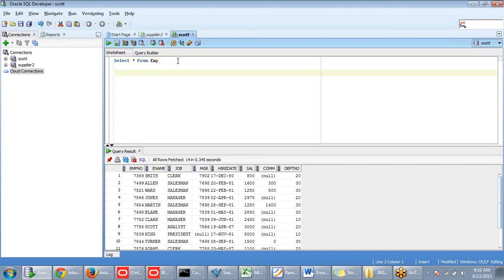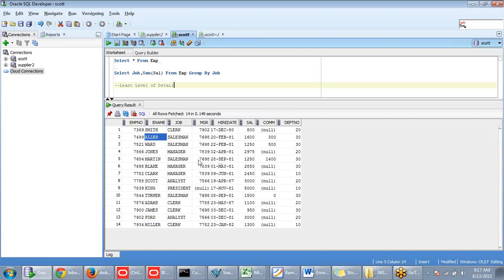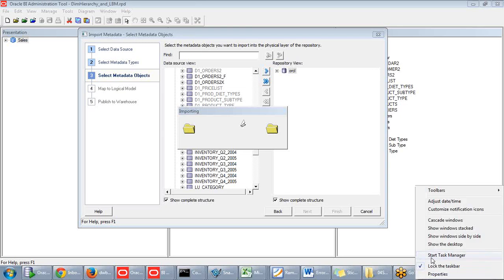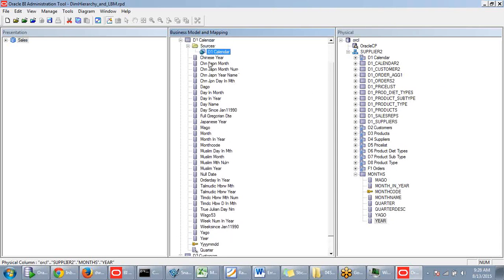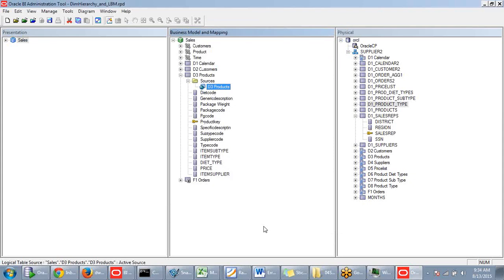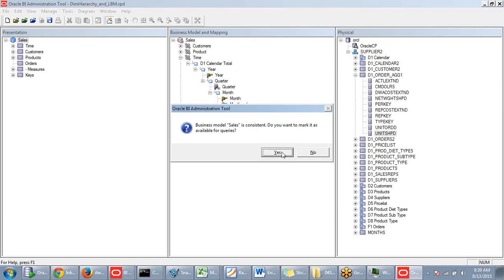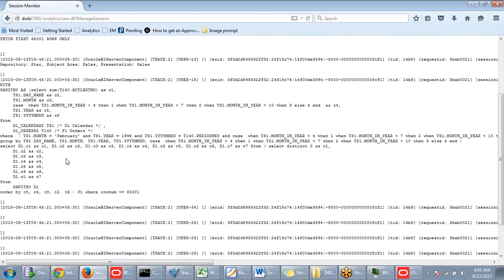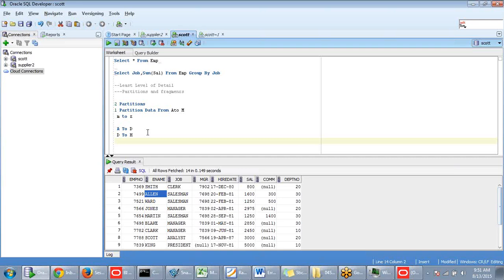DAY 22 Aggregate Tables Hands On